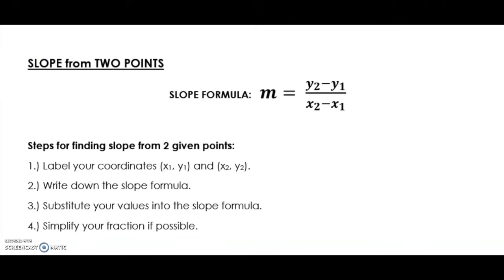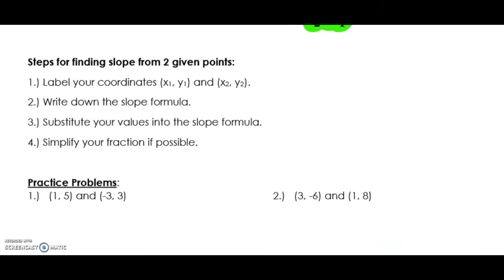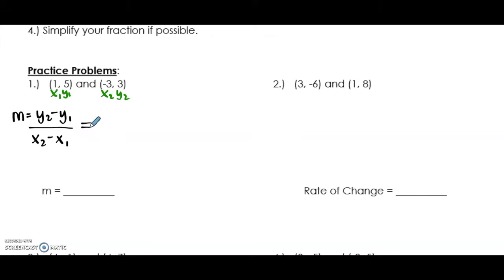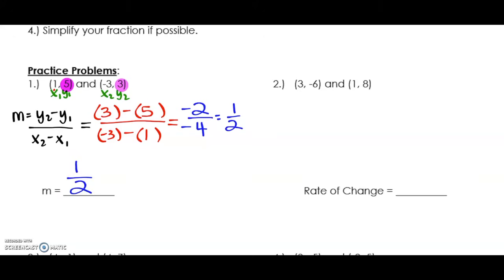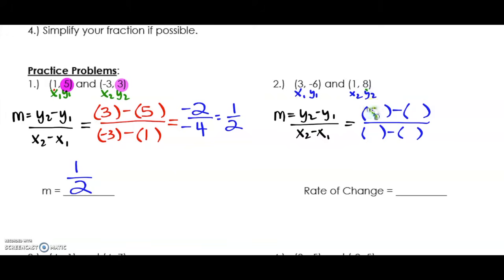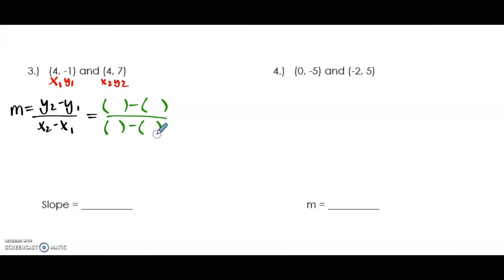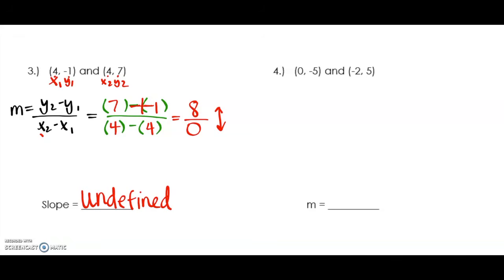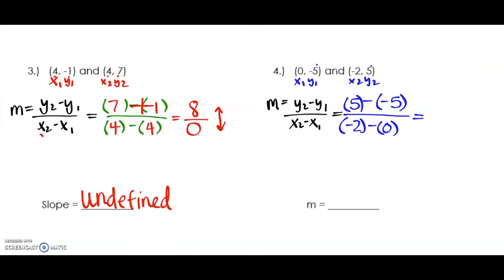Slope from Two Points- Worked Example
How to find slope from two points. You can use the slope formula m = y squared minus y divided by x squared minus x. The slope is a measure of the rate of change of a line or you may think of slope as the steepness of a line.
If you have two points these points can be plugged into the slope formula.
Basically, this becomes the change in height of the line divided by the change in the horizontal distance.
Remember when you have two points like ( 6,4) the first point will be the x value which the horizontal axis and the second point will be the  y value or the vertical distance.